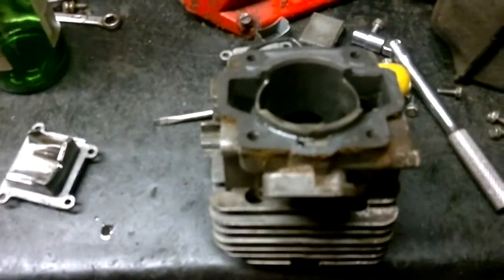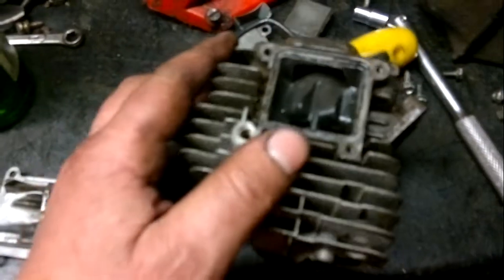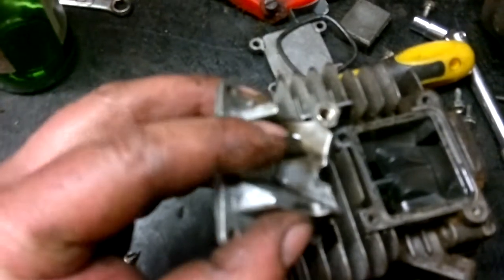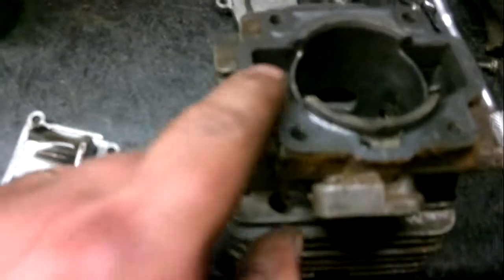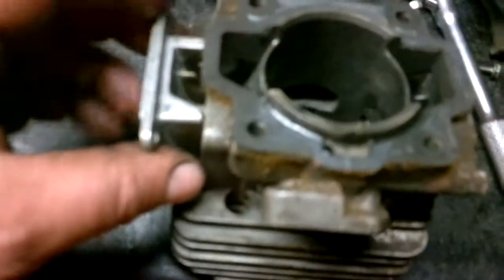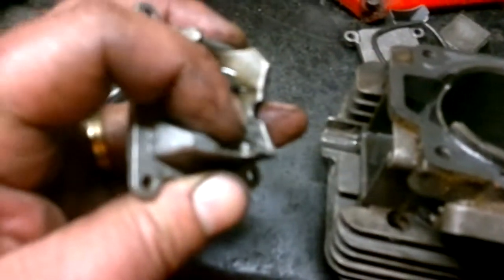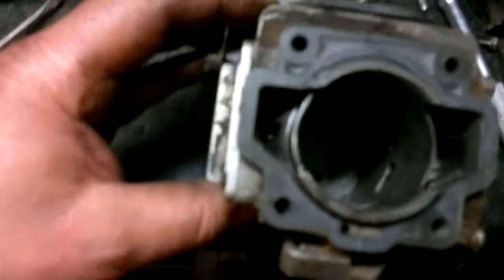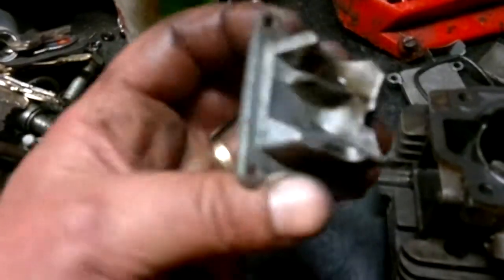Solo 662 chainsaw talk